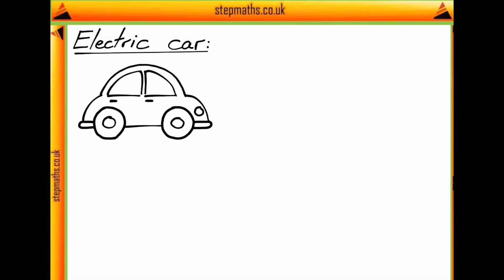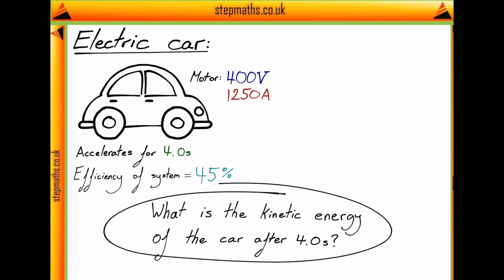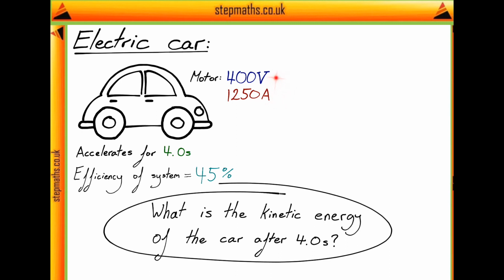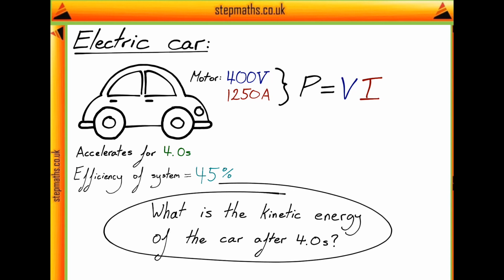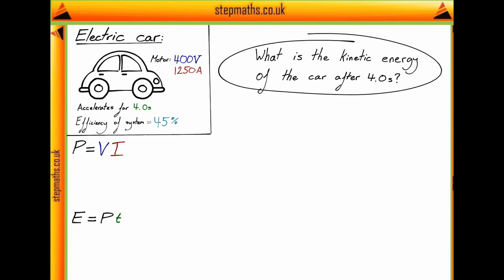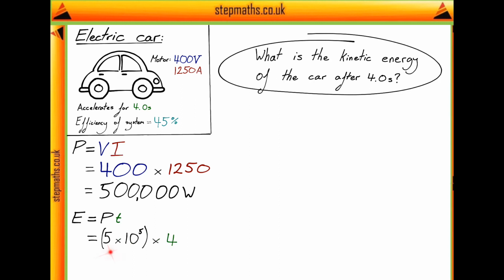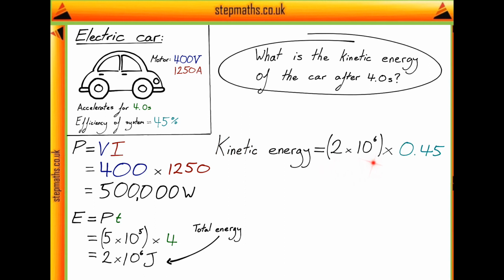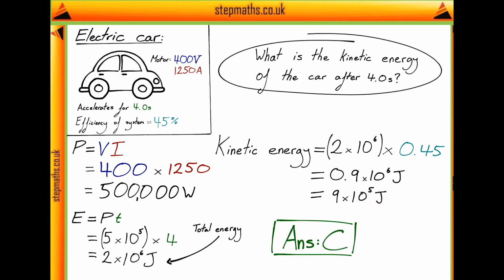NSAA 2018 Section 1 - Q25 (Phys) - Power & Efficiency - Worked Solution